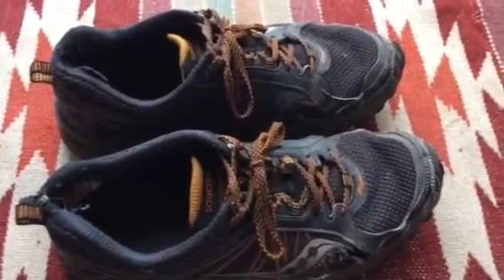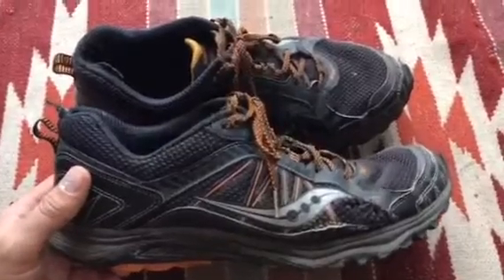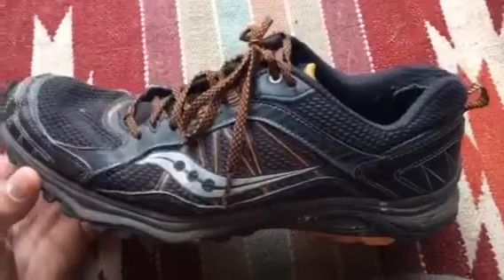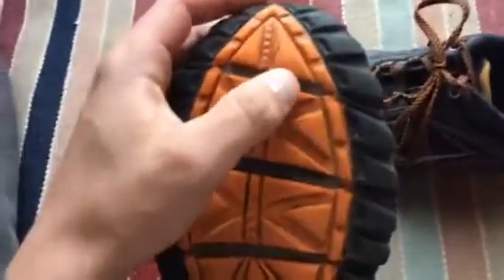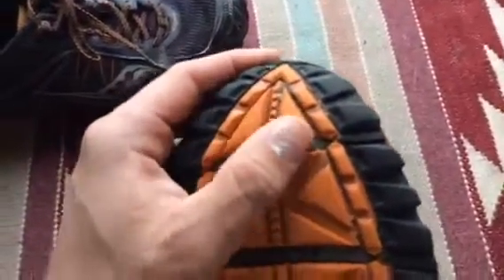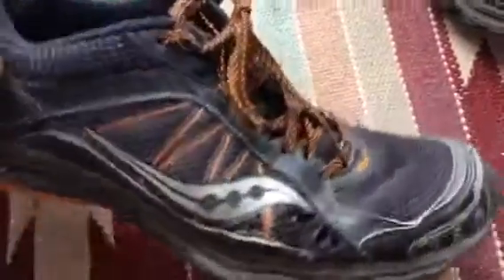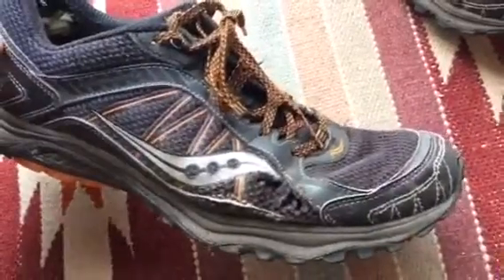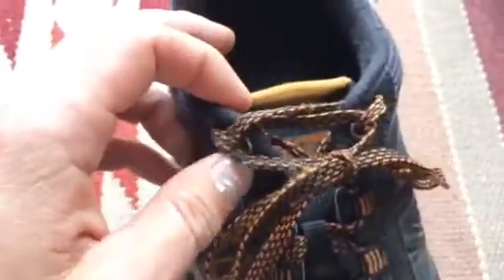Saucony excursion TR9 review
Yup like the title says, good shoes. I would recommend them for going a few miles.